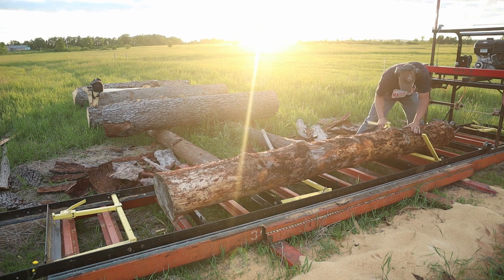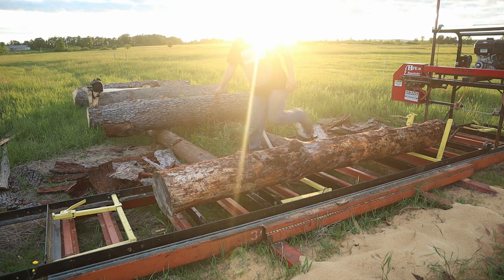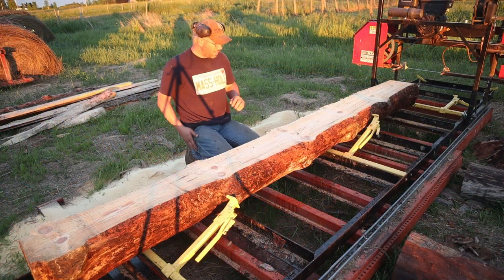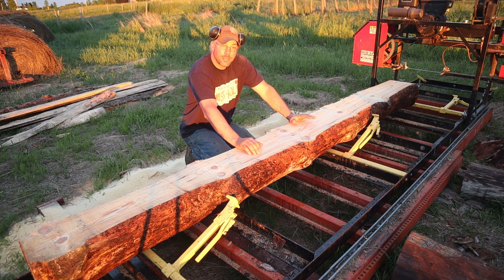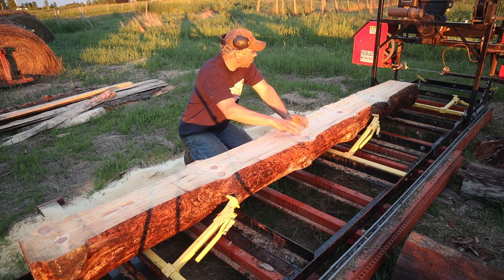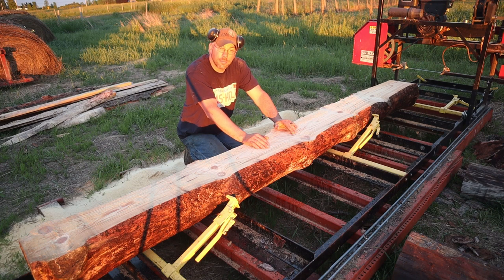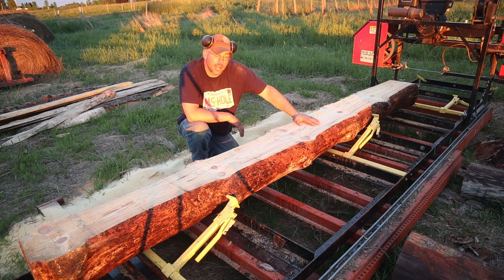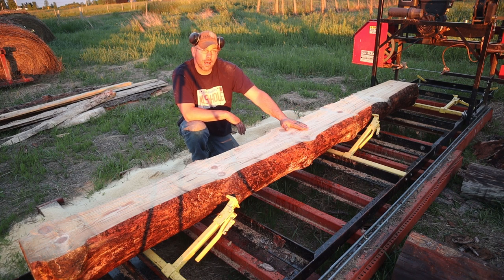What Not To Use For Timber Framing Braces